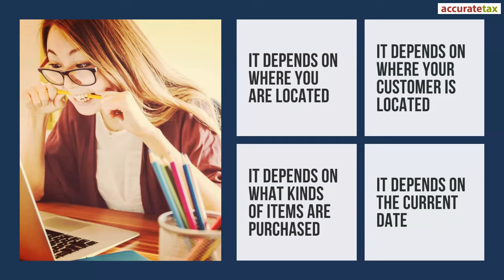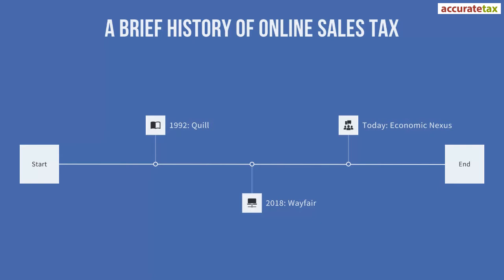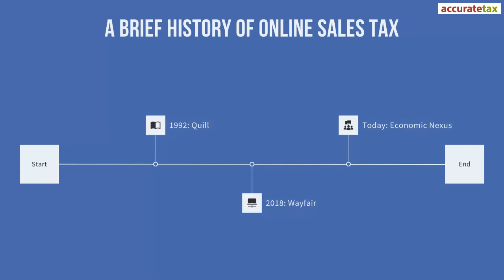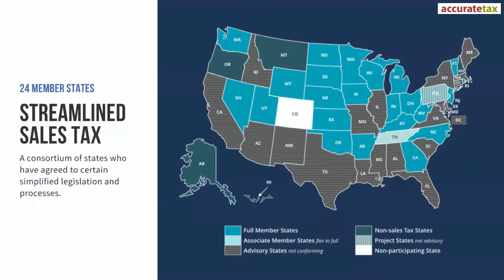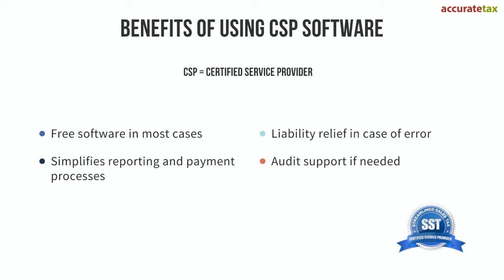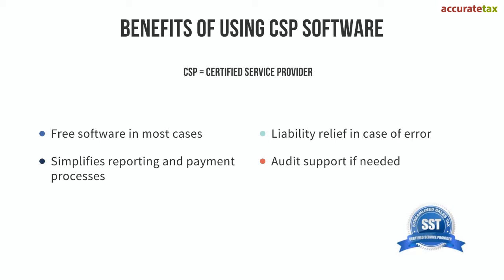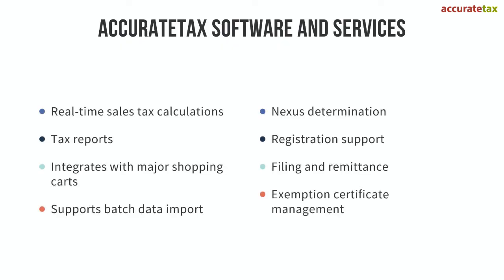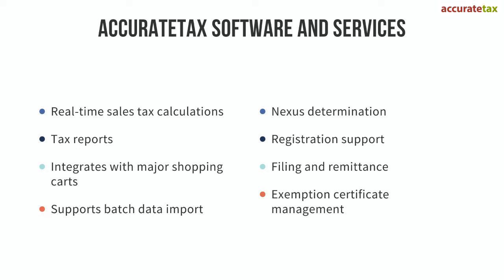Streamlined Sales Tax for Entrepreneurs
This presentation is an overview of online sales tax and the Streamlined Sales Tax Project for entrepreneurs, both those selling physical goods as well as bloggers with digital product sales. It was presented to the Facebook Group Entrepreneurs and Bloggers in the Spotlight, which you can find